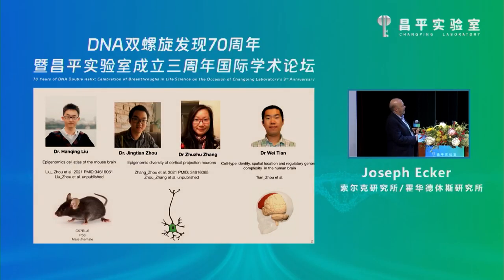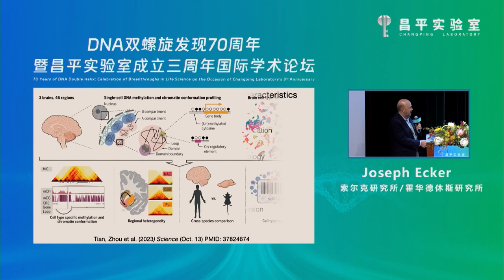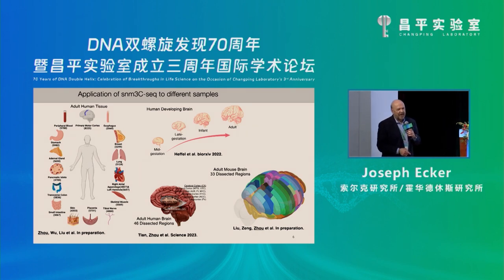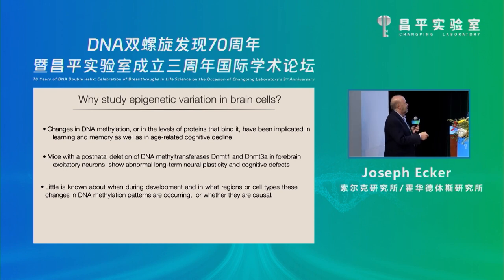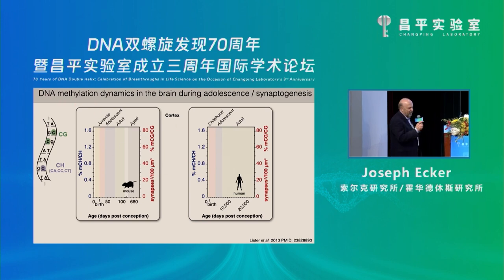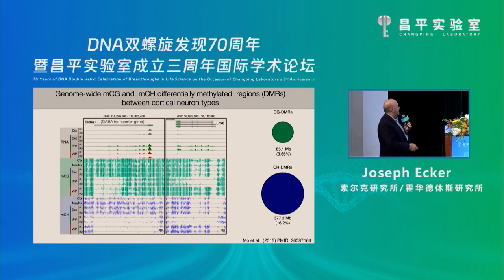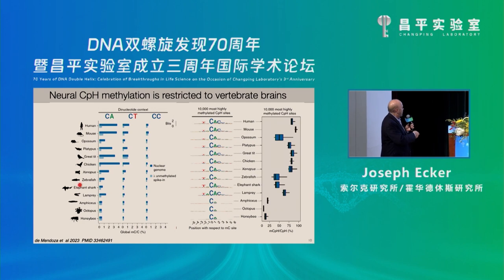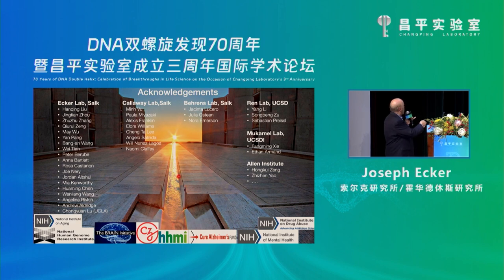Joseph Ecker - What Lies Above? Mapping the Human Brain Epigenome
Professor Ecker highlighted the potential impact of DNA methylation in brain cells on human cognitive abilities. He discussed how this specific DNA methylation in the brain primarily occurred at CH sites and was closely associated with synaptic events, particularly around birth. Employing snm3C-seq technology, which allowed for the simultaneous measurement of DNA methylation and chromatin conformation in individual cells, with a focus on CH methylation, Professor Ecker's team was able to classify neurons based on their epigenetic profiles. Furthermore, they discovered that the absence of a DNA methyltransferase enzyme called DNMT3A led to abnormal CH methylation, impacting synaptic connectivity between neurons and the formation of long-term memories. These studies unveiled the critical role of CH methylation in the brain, providing new insights into the mechanisms and potential treatments for cognitive function and neurodegenerative diseases.